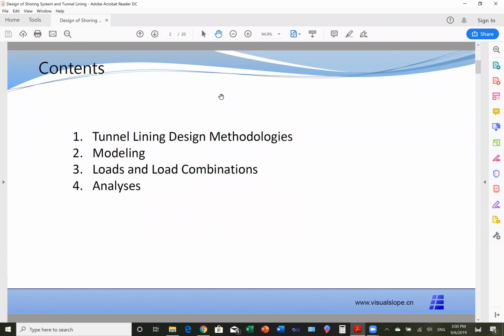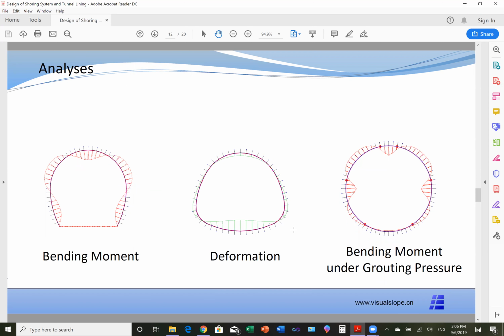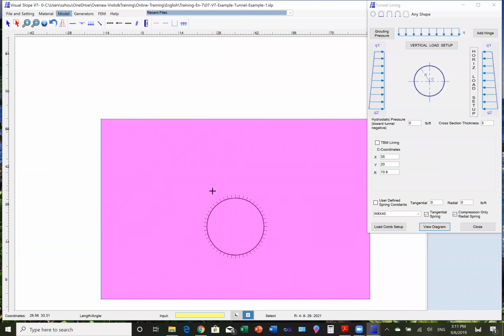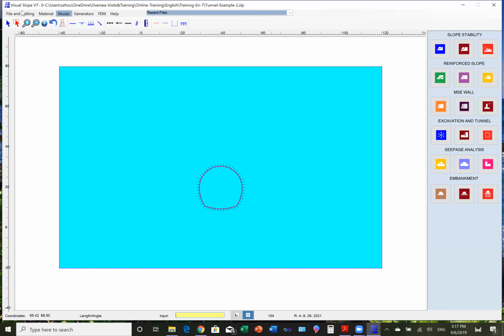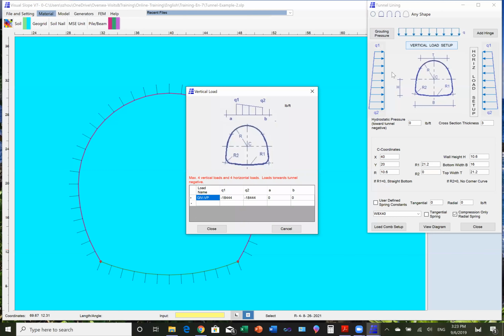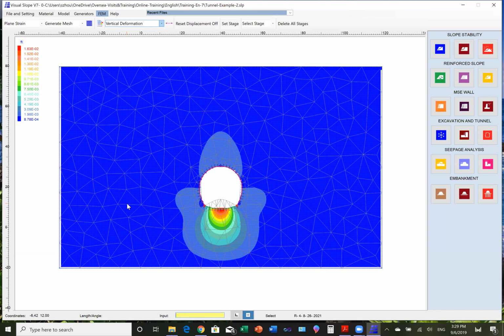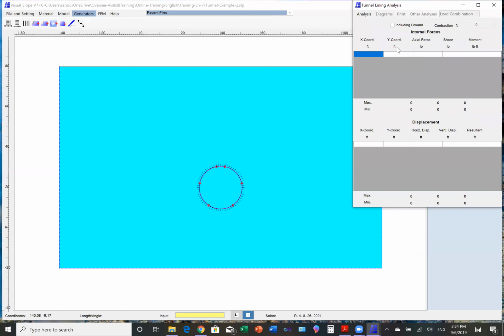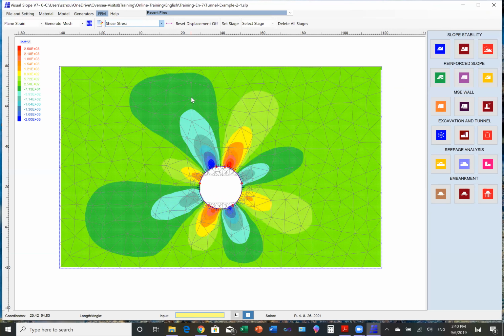Visual Slope Online Training-7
Tunnel Lining Design